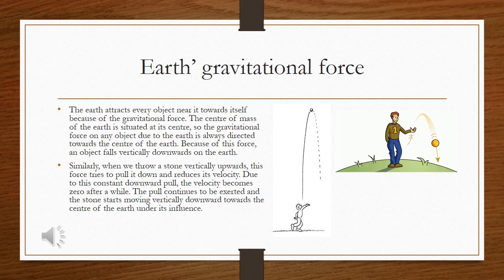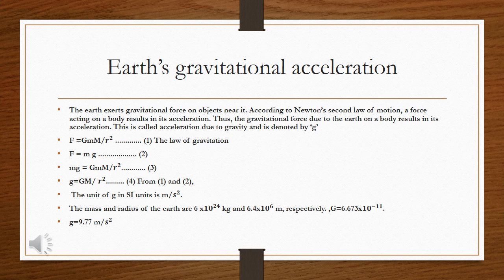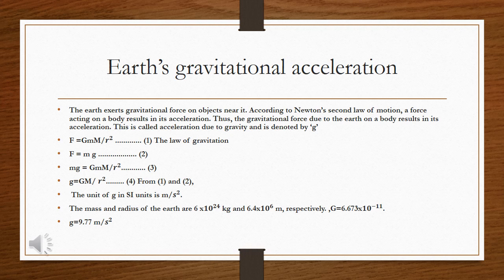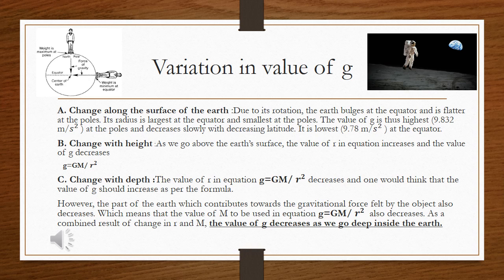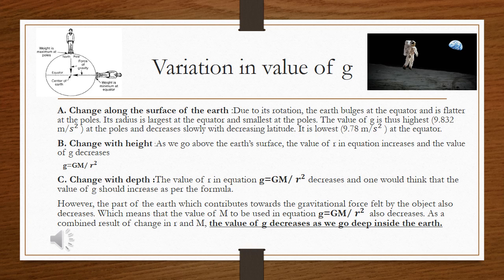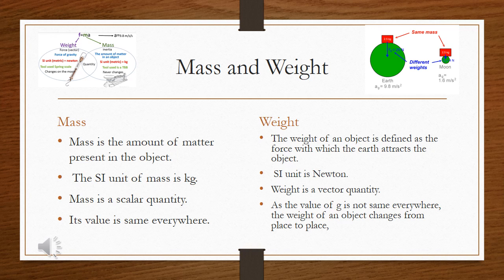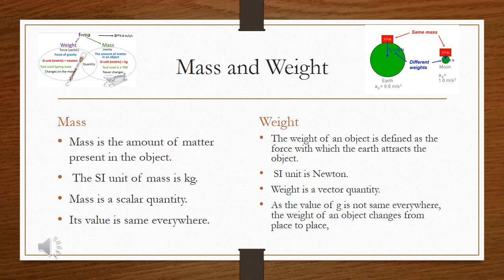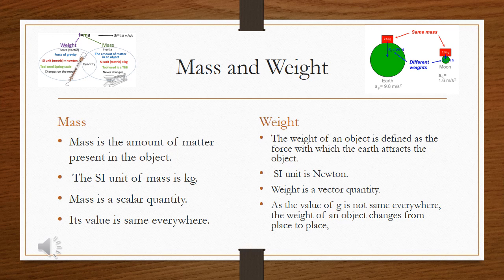10 th SCIENCE 1 CHAP 1 GRAVITATION ( Variation in value of g)